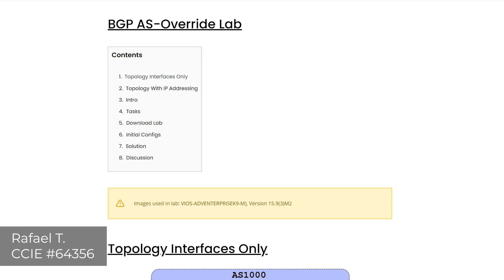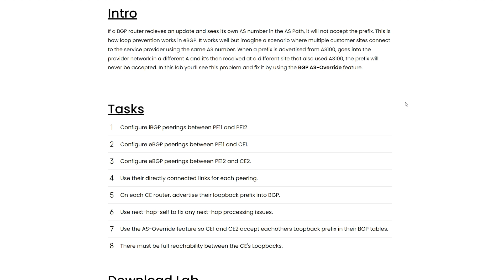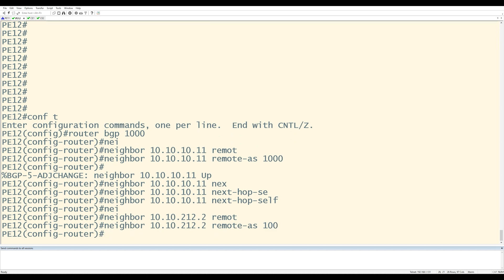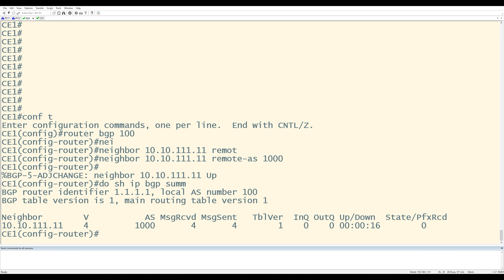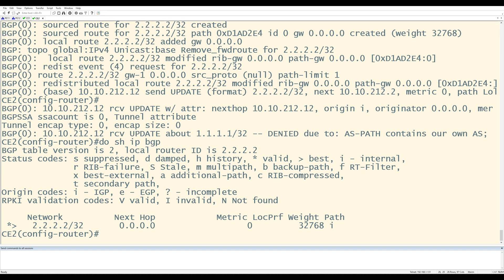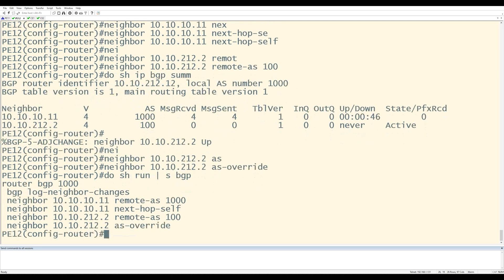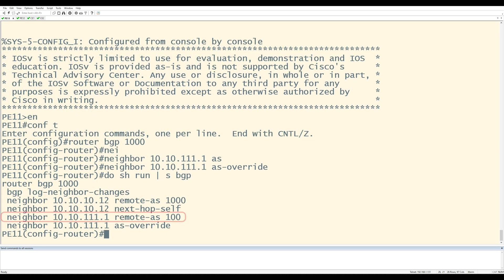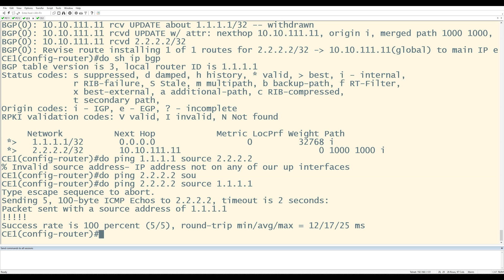BGP AS Override Lab - EVE-NG Lab for CCNP and CCIE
GET THIS LAB RIGHT NOW!

Loop prevention in BGP is done by verifying the AS number in the AS Path. If the receiving router sees its own AS number in the AS Path of the received BGP packet, the packet is dropped. The receiving Router assumes that the packet was originated from its own AS and has reached the same place from where it originated initially.
The feature could be a disaster if customers are using same AS number along the various sites and disallows customer sites having identical AS numbers to be linked by another AS number. In such a scenario, routing updates from one site will be dropped when the other site receives them.
To override this feature, AS-Override function causes to replace the AS number of originating router with the AS number of the sending BGP router. The command is neighbor ip-address as-override and can only be executed under the VPNv4 address-family.

BGP AS Override needs to be understood well in order to understand the BGP loop prevention behavior, But why BGP AS Override might create a dangerous situation, and what are the alternatives of BGP AS Override will be explained in this post.

What is BGP AS Override
BGP AS Override feature is used to change the AS number or numbers in the AS Path attribute. Without BGP AS-Override, let's see what would happen.

In this topology, Customer BGP AS is AS 100. The customer has two locations. Service Provider, in the middle, let's say providing MPLS VPN service for the customer. As you can understand from the topology, Service Provider is running EBGP with the Customer, because they have different BGP Autonomous Systems.

The service provider in the above topology has BGP AS 200. Left customer router, when it advertises BGP update message to the R2, R2 sends to R3 and when R3 sends to R4, R4 wouldn't accept the BGP update, When R4 receives that update, it will check the AS-Path attribute and would see its own BGP AS number in the AS Path. Thus is by default rejected, due to EBGP loop prevention. If the router sees its own BGP AS number, anywhere (Origin AS, any mid-AS, or last AS) in the AS Path, it doesn't accept the BGP update. But what if, like in the above picture, the customer wants to, or needs to use the same BGP AS number in every location that they have.

In this case, they need to accept the BGP update, otherwise, end-to-end reachability cannot be achieved. There are two solutions to the above requirement. By the way, not accepting prefixes/BGP updates is not a problem. It is just how BGP works. One of the solutions is, that R2 receives a BGP update from R1 with AS 100, then R3 receives from R2, and in the BGP AS Path, it is still AS 100 at R3. With BGP AS Override feature, R3 can change customers' BGP AS numbers with its own BGP AS number. So, R3 during advertisement to R4 replaces BGP AS 100 with BGP AS 200.

Change the AS number with its own AS number. And finally, when R4 receives it since it won't see its own AS number in the BGP update, R4 accepted the announcements, and end-to-end connectivity is achieved. In the next post, we will look at what can be the problem if the BGP AS Override feature is used.
BGP’s one of the key loop prevention mechanism is to match the AS number in the AS path of the received BGP update.

If the BGP AS-path attribute has the AS number of the receiving router in then that BGP route is not installed in the BGP routing table.

This BGP feature though useful for loop prevention can sometimes cause issues in the network (especially for a big enterprise spanning across multiple locations) where a customer has multiple sites spread geographically, connected by some ISP and using the same AS number.

 AS Override :
Its feature allows a provider edge (PE) router to change private autonomous system used by customer edge (CE) device on an external BGP session running on a VPN routing and forwarding access link. The private AS number is changed to PEAS number.